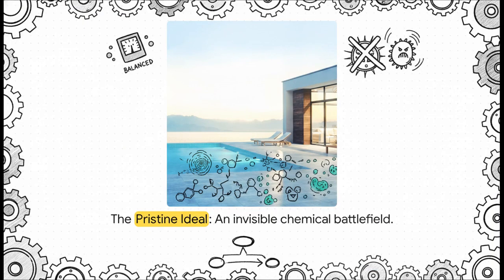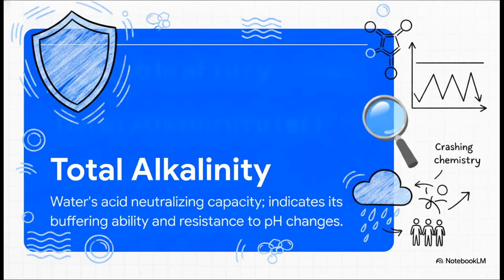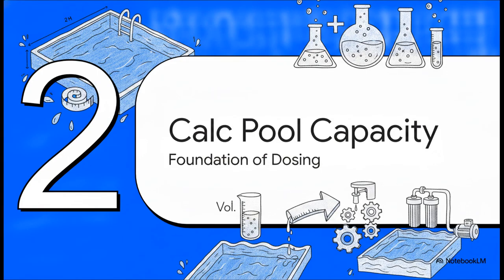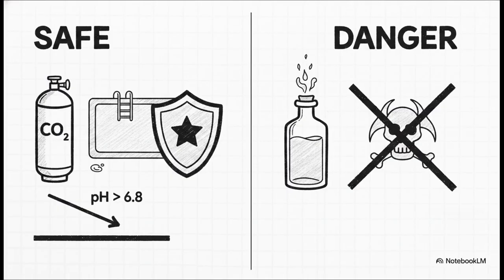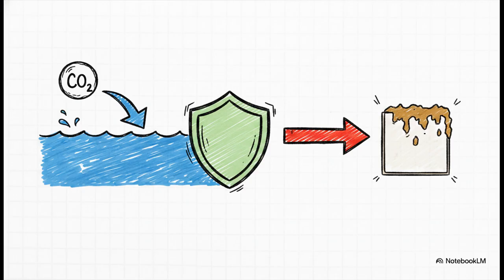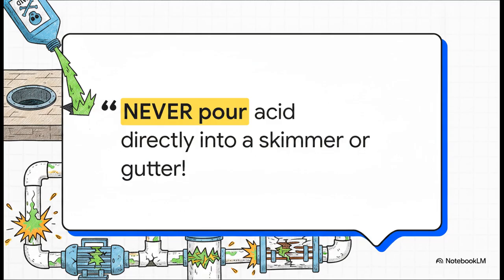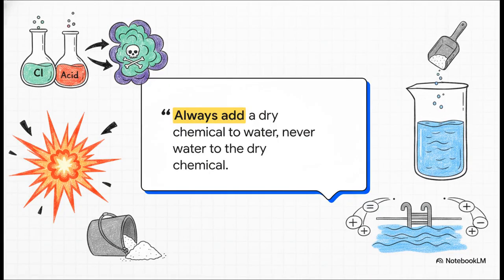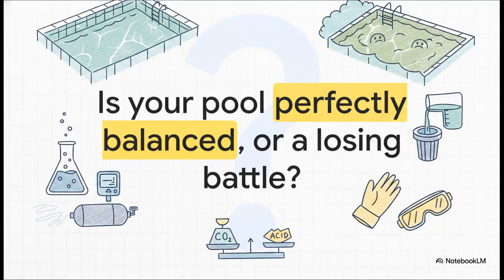Pool Alkalinity Too High - How to Lower It Without Crashing pH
Timestamps:
0:00 What high alkalinity does to pool water
1:00 Measure total alkalinity and pH
2:20 Calculate your pool water volume
2:57 Use aeration to manage pH
4:17 Lower alkalinity with acid dosing
4:49 Prepare for safe acid handling
5:26 Wear protection and pre-dilute acid
6:09 Add acid safely and retest

This video explains pool alkalinity too high - how to lower it without crashing ph in clear, practical terms, including what to check first, common causes, safe pool-care steps, and what to verify before swimming or replacing equipment.

Important: This video is for general educational purposes only. Pool chemicals and pool equipment can be hazardous. Always follow the product label and equipment manual, wear appropriate protection, never mix pool chemicals together, shut off power before equipment inspection when required, and consult a qualified pool professional if you are unsure.